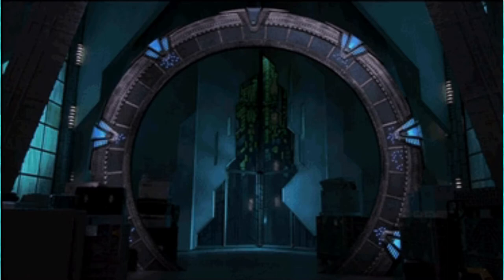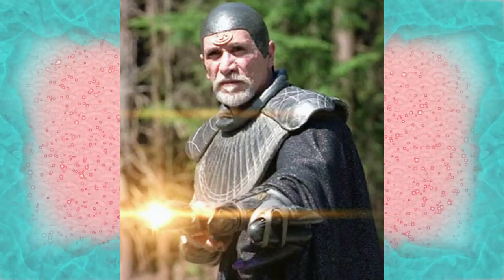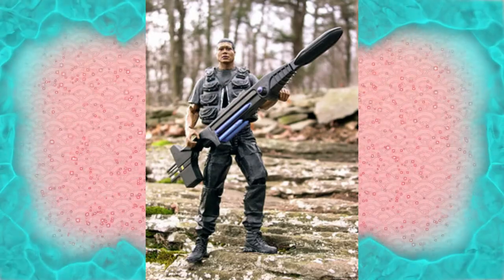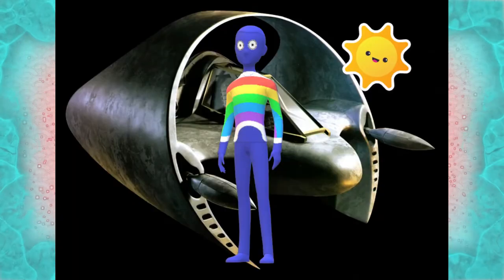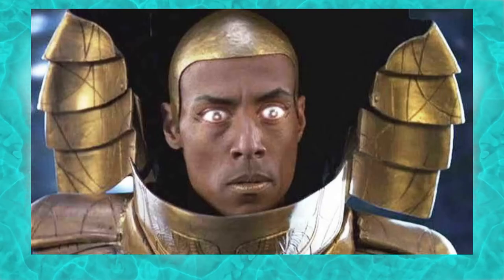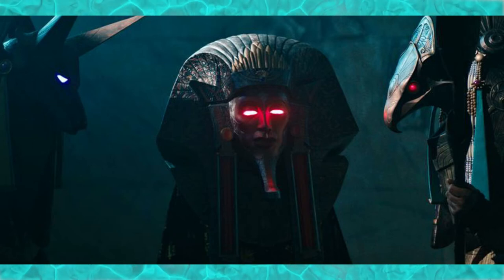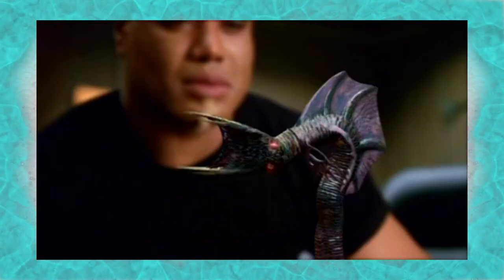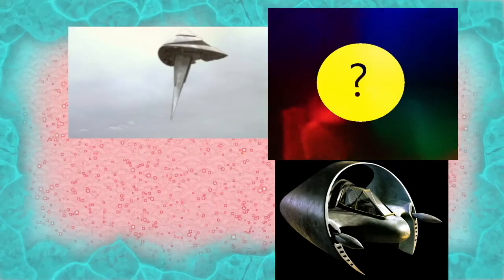Stargate: The Goa'uld Needle Threader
The Goa'uld Gate Jumper from 'In to the Fire' Stargate SG1 the compact little heavy weight that is the exception to the rule of the Goa'uld ship building.